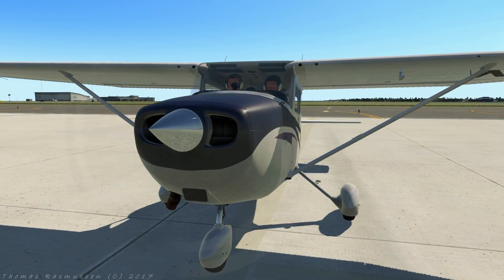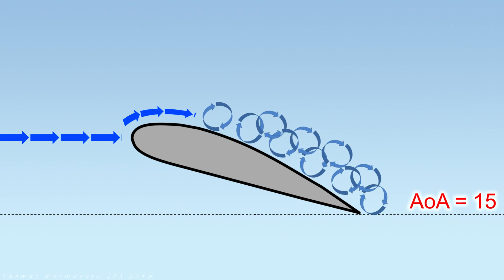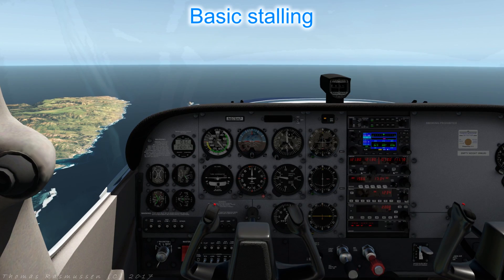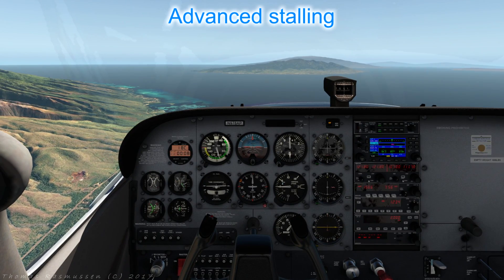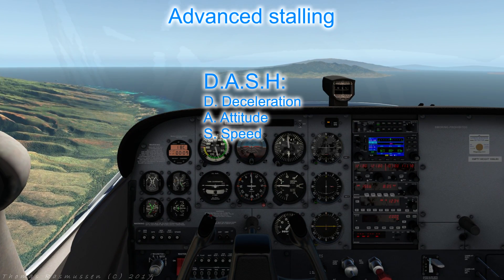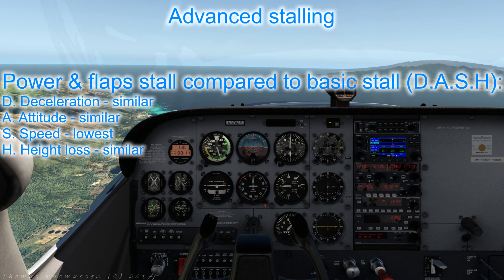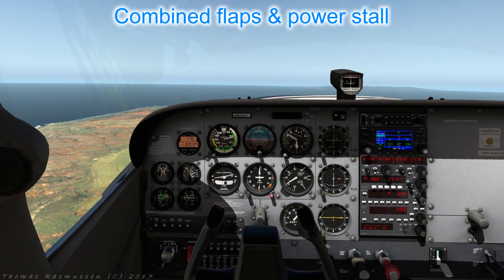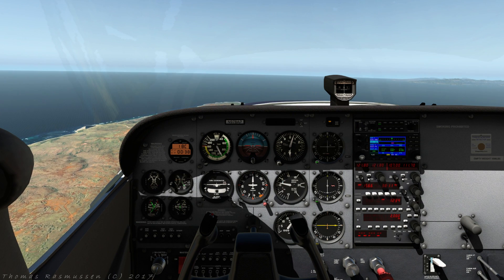[X-plane 11] Flight Sim School - VFR Lesson 5 - Basic & Advanced Stalling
New episodes sceduled for Saturdays!

This video tutorial series is aimed at teaching you to fly in a flight simulator just the way you would learn to fly a real aircraft in a real world flight school! In the series, I'll be using X-plane 11 but you can for that matter use any flight simulator of choice. To make the series I've got assistance from flight instructor Cameron AKA Voidhawk9 from the X-plane.org forums! It will be a step-to-step guide, much the same way you would learn to fly a real aircraft if you were taking private pilot flight lessons! The series assumes little or no knowledge of flying, so it is suitable for beginners, useful to those with a bit more experience in furthering their skills or as a training aid for those taking real flying lessons!

The first part will be the VFR part and will contain a number of lessons about the flight controls, flying straight and level, turns, circuits and so on!

The second part will be the IFR or instrument flight rules part containing a number of lessons about the flight instruments, radio navigation, holding patterns, ILs, flight planning etc!

I hope you'll enjoy the series and find the tutorials useful ;-)